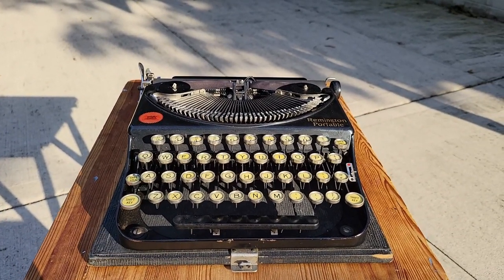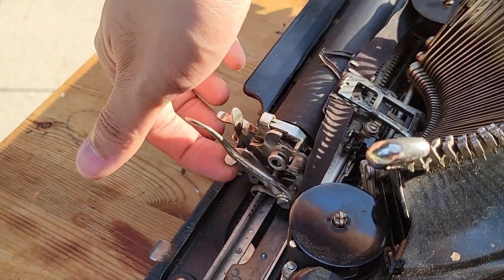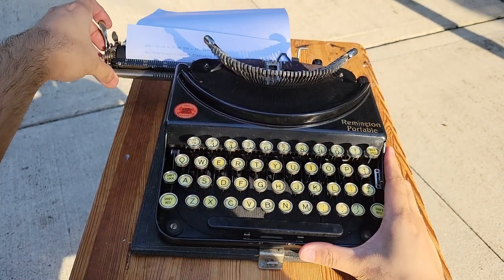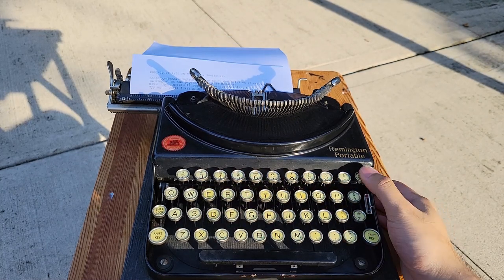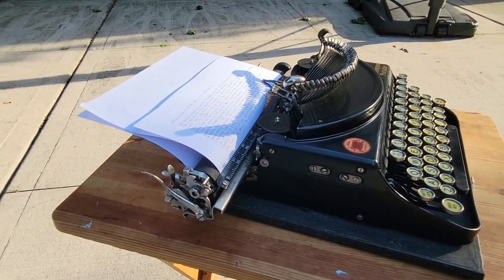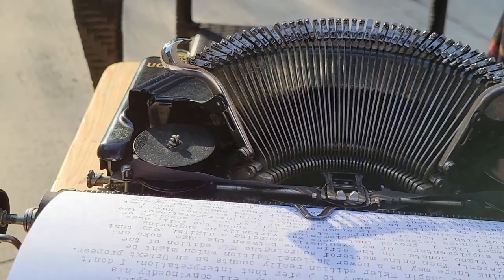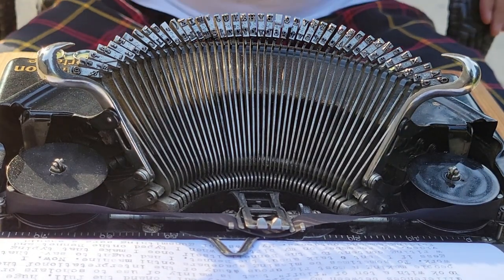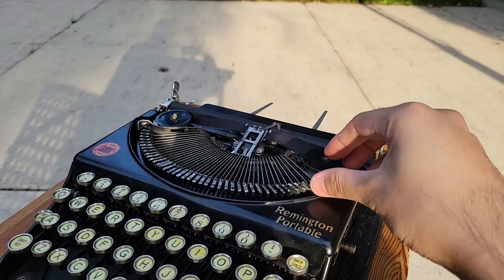Typing outside on a 1925 Remington Model 2 typewriter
Here we have the compact 1925 Remington Model 2 typewriter. This was the eleventh typewriter added to my collection. It worked perfectly out of the case despite some dirt or rust here and there,. The typebars have to be folded up for use, making this one of the most compact prewar portable keyboard (as opposed to index) typewriters I know other than the Bennett/Junior.

This is the second of three videos I recorded three weekends ago simply because the weather was so nice on that Saturday. It is now too chilly here to be recording more outdoor typewriter videos.

0:00 Introduction
1:07 Folding type basket. This lifts the typebars into an "oblique" striking position making them resemble the considerably rarer Horton, Salter Visible, Burnett, and Ideal (quite more common than the preceding) typewriters which have their type baskets mounted at an angle instead of vertical like with "downstriking" typewriters, preventing the typebars from obstructing one's view of the text being written. I cover the Salter No. 10 downstrike in
2:21 Carriage lock and carriage release. Again, from what I've been told, when actually shipping a portable typewriter as opposed to carrying it around in its case, it can be better to leave the carriage lock disengaged and instead use twine or rubber bands to hold down the carriage release, then using twine or shrink wrap to immobilize the carriage so that amid the worst of jolts, not even the carriage lock itself could get damaged.
3:31 Paper release
3:34 Ribbon color selector
3:44 Backspace
3:47 Shift lock
3:55 Carriage return and line feed lever. The small, knurled knob can be turned to select between single and double spacing.
4:11 Line finder
4:12 Margin release
4:45 Feeding paper
5:22 First keystrokes.
5:31 Paper stands. Kind of useless here, only keeping the paper off of the desk like on the Hermes 3000.
6:31 Typing feel. Smooth, "snappy"; somewhat springy but "full" and satisfying feel with a force curve that "decreasingly increases" or plateaus, decreasing a bit as the action accelerates away from your fingers under its own momentum. I also rarely ever jam the typebars on this machine
8:01 Typing. "Papery" sound per the lack of any paper bail to further press the paper against the platen.
8:27 Type guide for horizontal alignment. Escapement phase and its effect on horizontal alignment.
9:28 Right margin key stop and margin release demonstration.
9:49 Typing.
10:00 More comments on typing feel. Comparison to the Royal O. Different companies put their backspace on a different side or part of the typewriter. IBM's ANSI layout which is still in use to day, having a left hand tab key and right hand backspace and carriage return ("Enter") key has origins in their 1930s Electromatic typewriters; I will cover those and the Selectric if not also Wheelwriter in a future video.
11:22 ***TYPING DEMO***. Regarding the nice and pure bell tone.
14:22 This machine and the Remington No. 10 have shallower spacebars than most of my typewriters.
14:55 Upper left view.
18:50 Upper left closeup. You can best see the typebars swinging downward onto the paper here.
20:36 Upper rear view. Here, you can see the typebars swinging toward you, then down onto the paper. Sometimes one can get words in the wrong order when speaking in unrehearsed fashion.
23:25 Upper right closeup.
25:20 I was writing about teletypewriters, whereby I highly recommend CuriousMarc's video on the workings of the Model 19 and Model 15 teletypes; they are truly amazing machines.
25:42 Conclusion. On stowing the typewriter.

What you can expect to see on this channel:
- Soon: Typewriter, switch, and keyboard collecting, Romantic Era piano performances (Chopin, Liszt, Schumann, Alkan etc.), "perfectionist" Lego builds and mods.
- Within a year: Programming, computer architecture, model ship building, worldbuilding?, conlangs?, philosophy?
- In the following years: Independent watchmaking, making a unique typewriters from scratch, "revolutionizing" the concert grand.